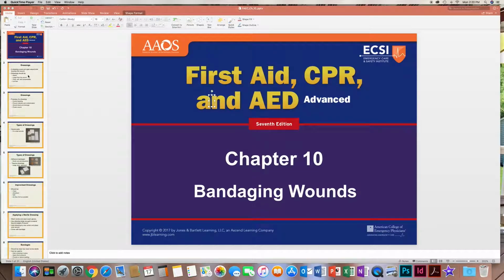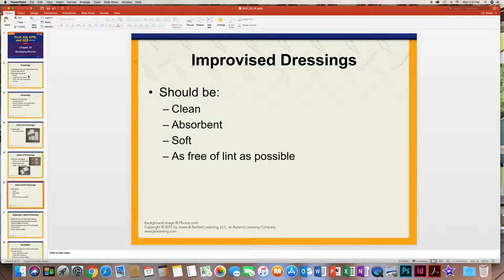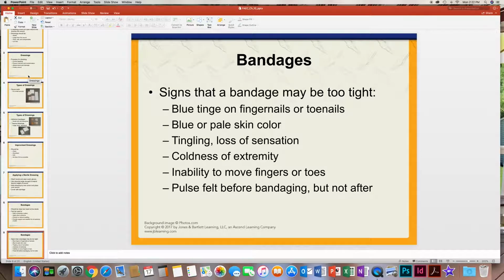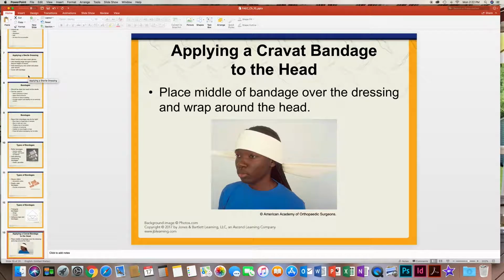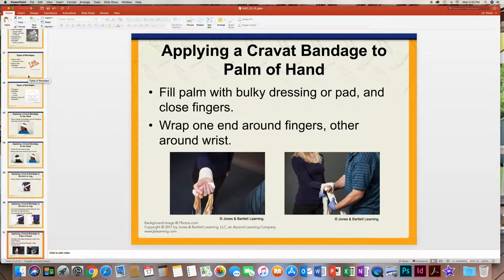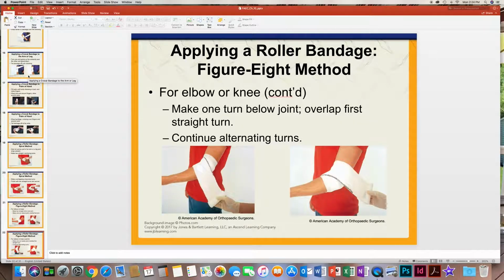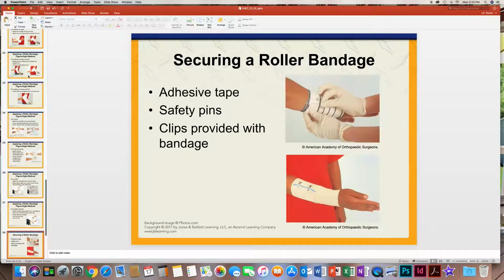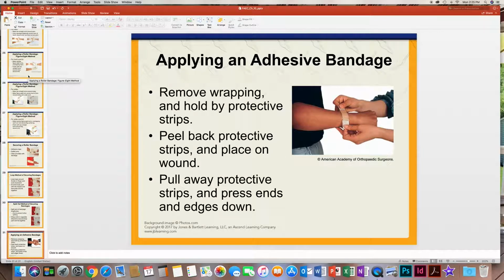First Aid Ch 10 Wound Bandage VIDEO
This chapter discusses the various types of wound dressings and bandages